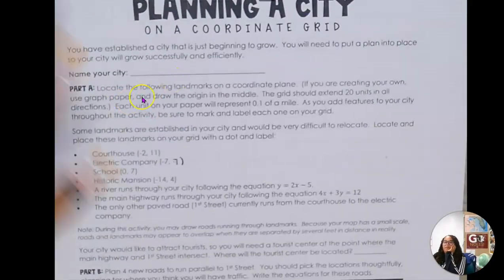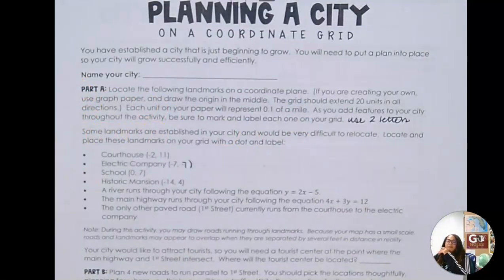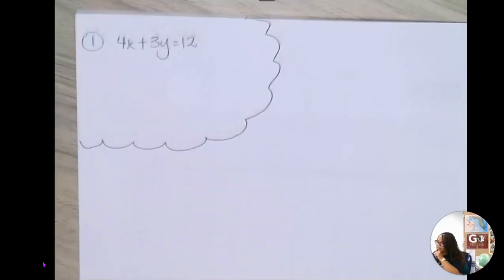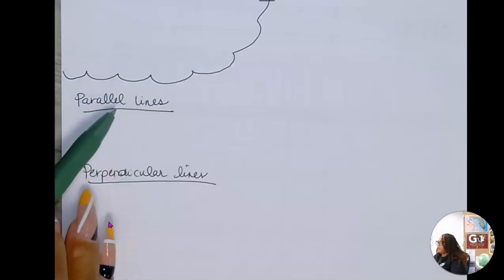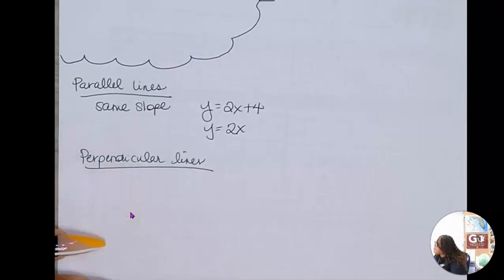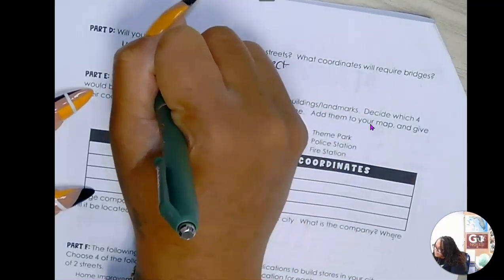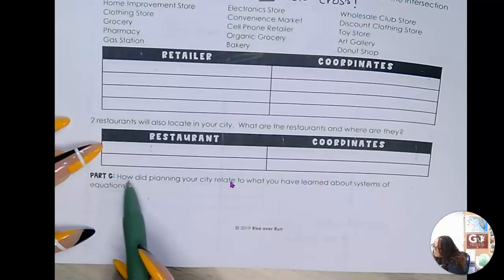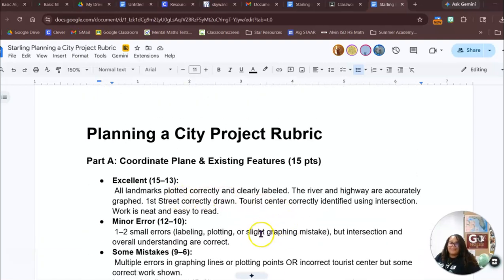Planning a City